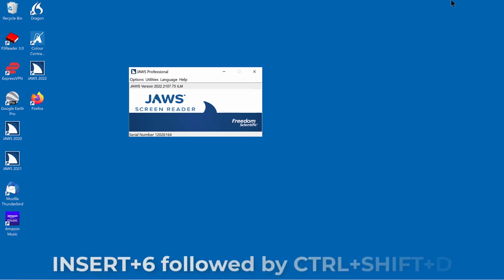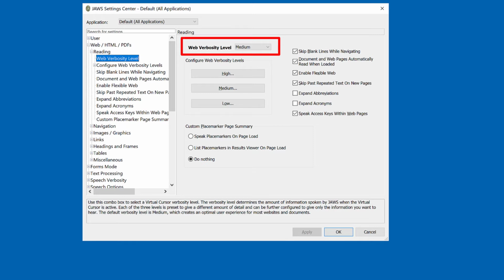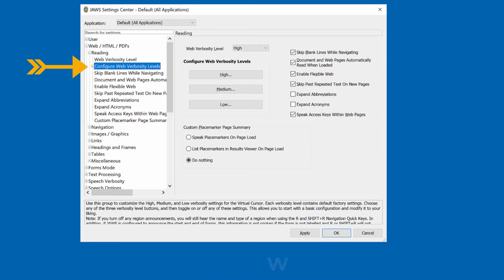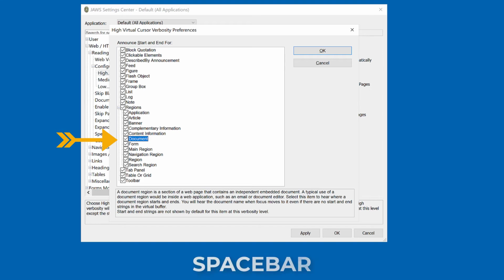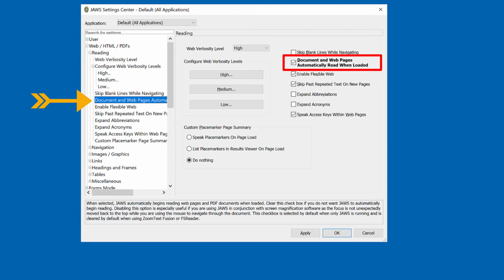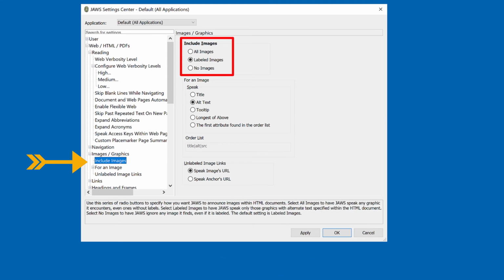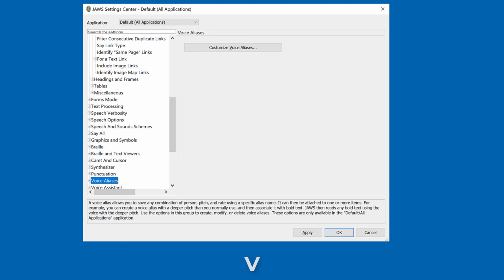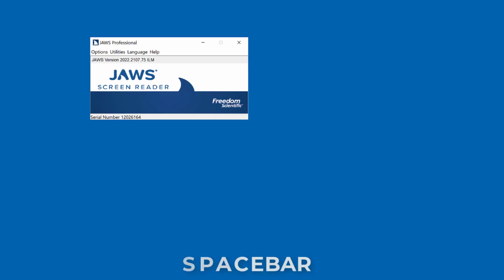HTML and Web Settings for Testing Web Pages and Documents with JAWS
Creator’s Note: This lesson is certified accurate with JAWS 2022, 2023, and the current shipping version of JAWS 2024. For more details see "Version Update" below.

JAWS Settings Video 5 of 5. Do you use the JAWS screen reader to test documents or web pages? If you do and if you are using JAWS with the default settings, you are missing important information. JAWS has some reading verbosity that you can eliminate, such as Tutor Messages and List Box Announce Position and Count. On the other hand, the default "Web" verbosity level for JAWS is set to medium, with many items not spoken, to create a more "optimal user experience for most web sites and documents." That makes sense for the average user, but as a tester you may want more information.

In this instructional demonstration you learn about the settings dSurf uses for web page and PDF testing and reading with JAWS including:
* Web verbosity settings changes
* Reading behavior (such as stopping pages from automatically reading on page load)
* Images and links (by default, JAWS only reads "labeled" graphic images)
* Visual Tracking
* And more

Version Update: This lesson is certified accurate with the current shipping version of JAWS 2023 even though it was recorded using JAWS version 2022. Voice Assistant was removed from Settings Center and is now found in the JAWS Utilities menu, so at 00:38 into the recording JAWS 2022 announces “1 of 27.” This now is announced “1 of 26” with JAWS 2023. Additionally, at 00:44 into the recording JAWS 2022 announces "1 of 7." This is now announced as "1 of 8" with JAWS 2023 as Smart Glance was added to Settings Center.